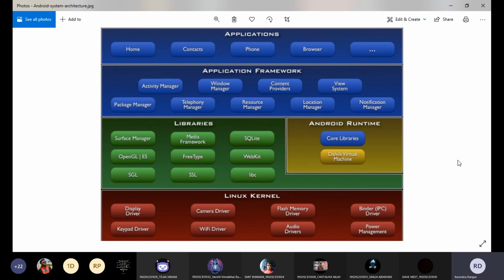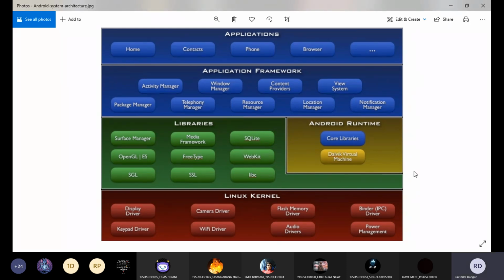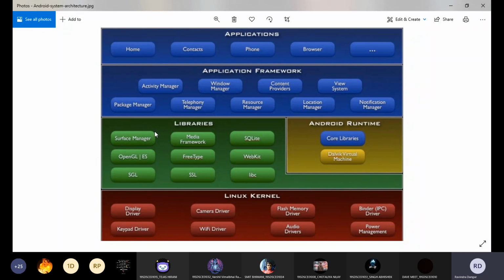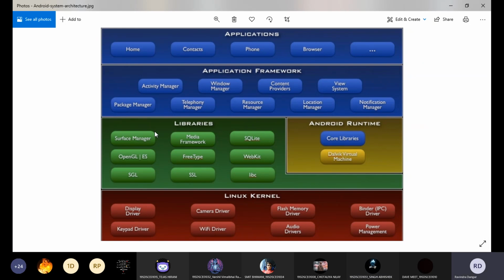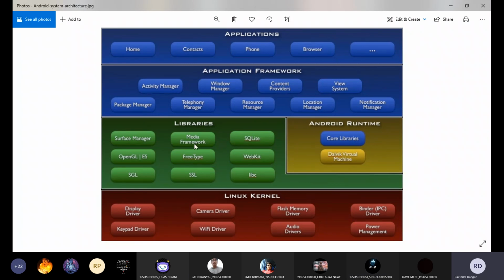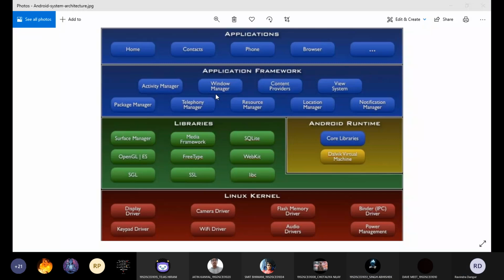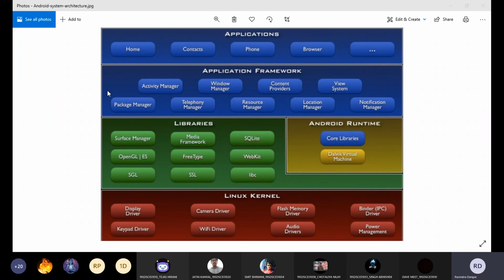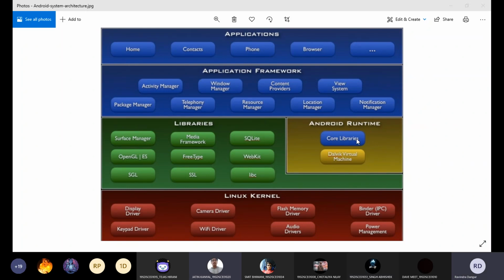Android architecture in detail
This video explains the architecture of Android.